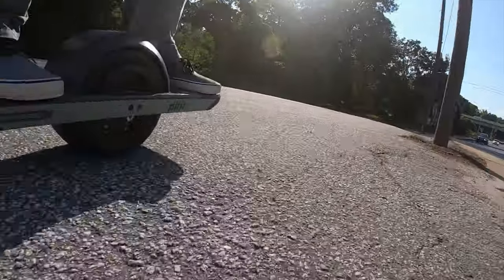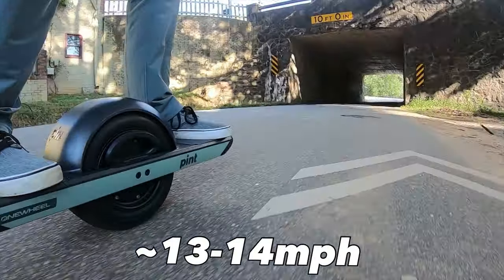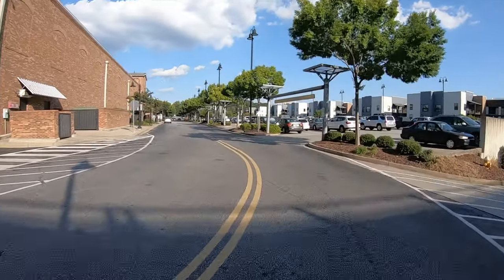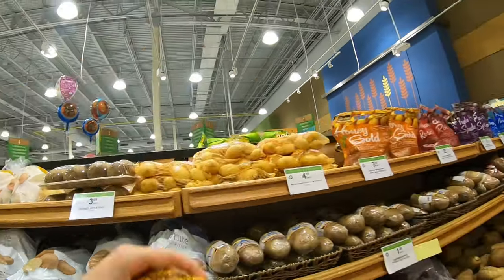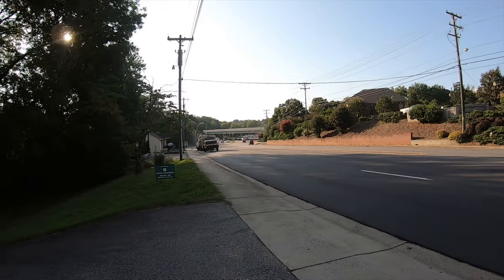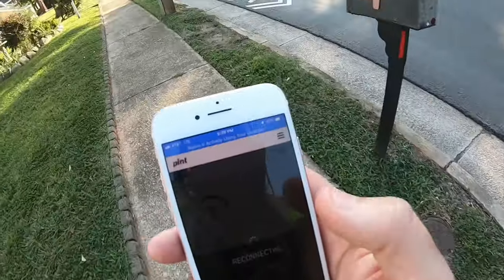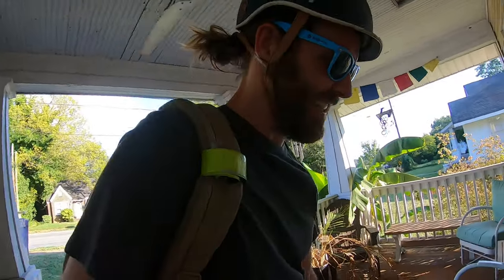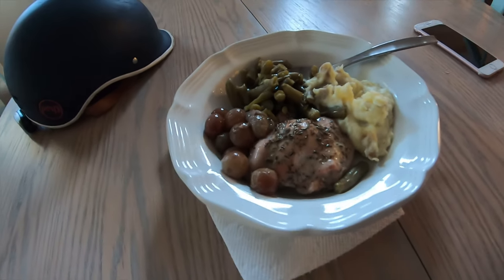Onewheel Pint Range and Pushback Test // Potato Run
I wanted to see what kind of range the new Onewheel Pint would give me and my wife needed some potatoes for dinner so it seemed like the perfect opportunity to test out the little guy.  I was curious to see if I could get similar range numbers that I was seeing from other riders if I just ride the way I normally do.  I live in a pretty hilly area and I weigh about 180 lbs so I thought it would be a good test of the range.  I was able to get ~8miles with 10% left on the battery which seemed pretty great to me. Its not a Onewheel XR but that is more than what Future Motion is adverting  (6-8 mile range).  I was averaging 10 mph and even hit pushback a few times which came in around 13-14 mph, a little lower than the 15mph I saw on my Onewheel plus.  The little Pint is just a blast to ride, super nimble and quick, if you have the chance to get one I would highly recommend it, just know you will be limited in the range department depending on terrain, weight temperature etc.  I also tested out charging the battery and found the slow charger took about 90 minutes to get the 90% charge.

If you are interested in any of the gear I used to film this video you can head to my